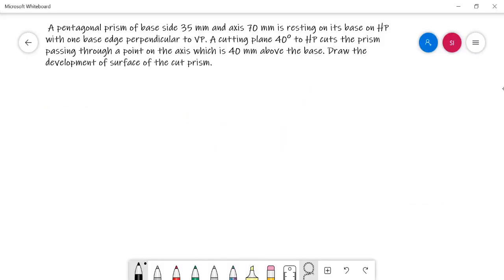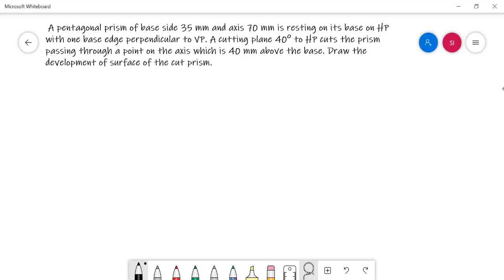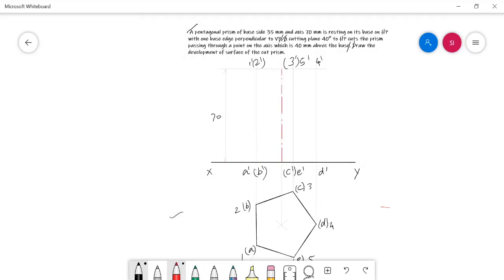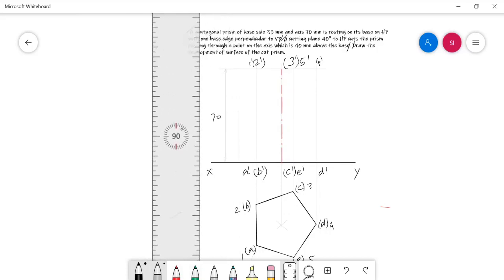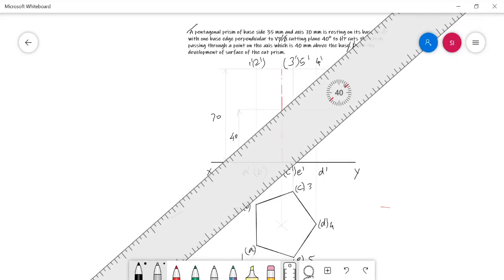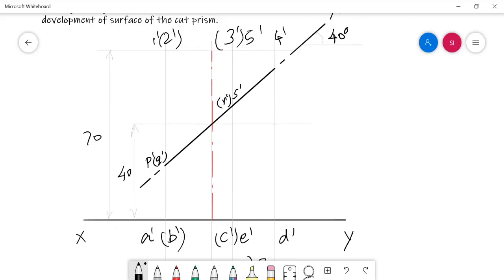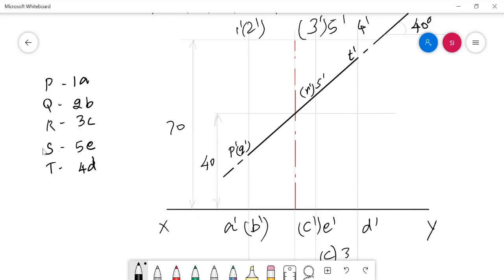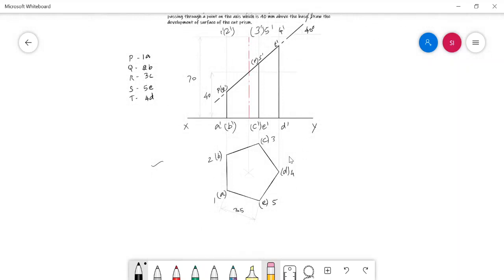Development of Surfaces-Example question-1